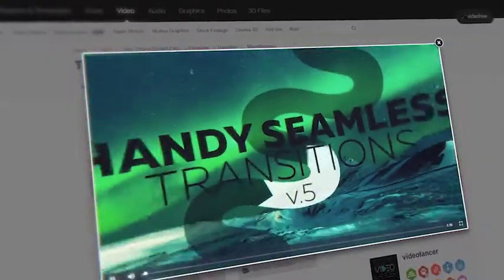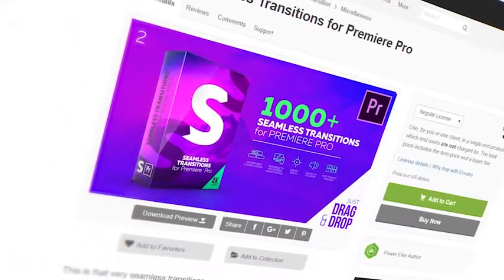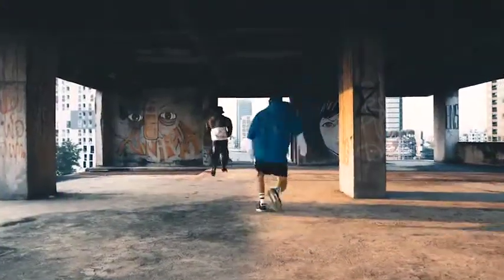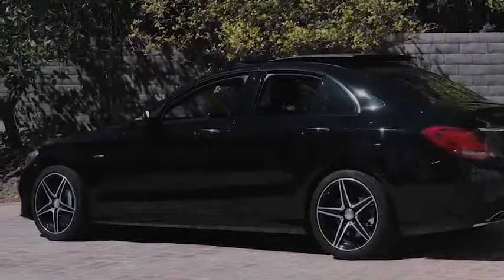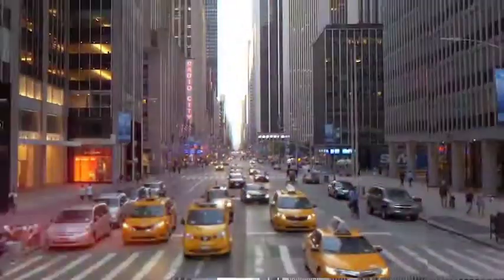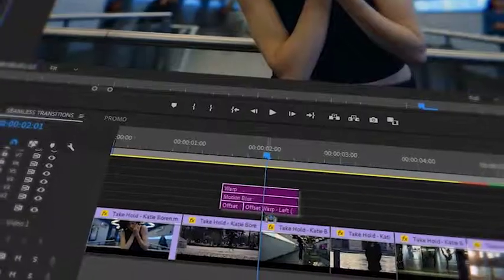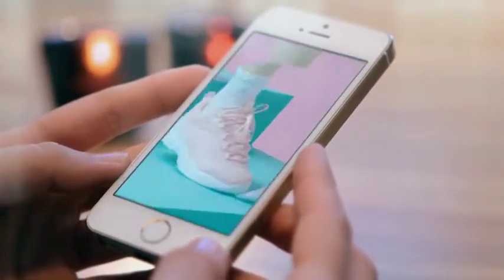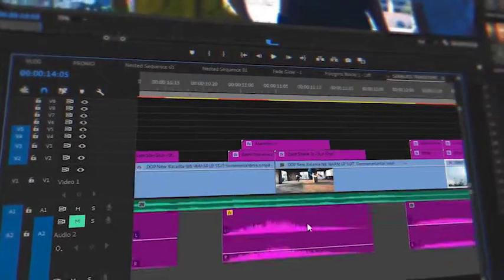1000 Seamless Transitions for Premiere Pro - 1000 hiệu ứng chuyển cảnh cho Premiere Pro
Bộ gôm 1000 hiệu ứng chuyển cảnh cực kỳ chuyên nghiệp dành cho premiere.